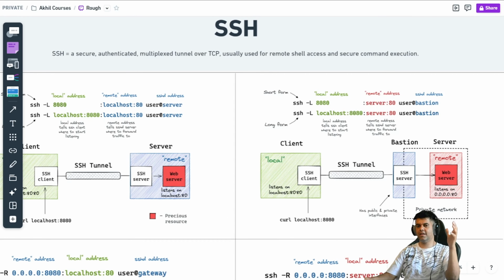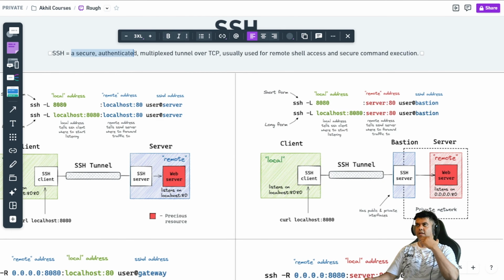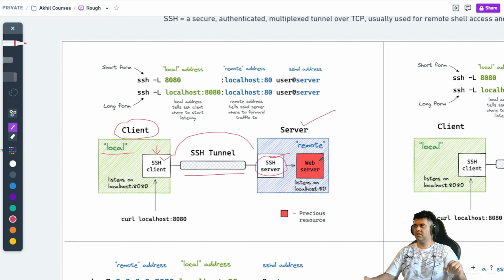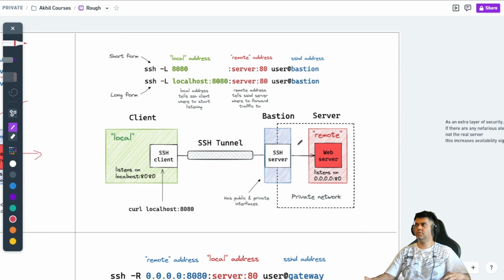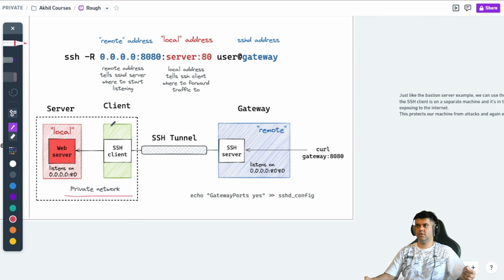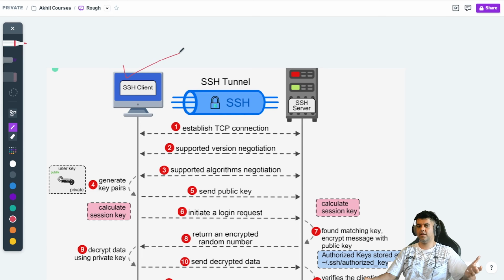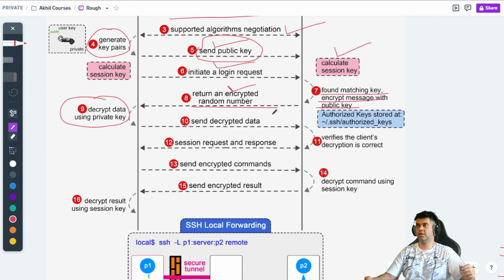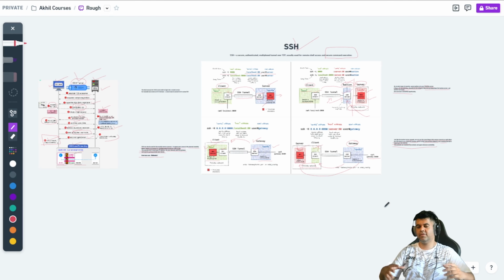What Is SSH? How does it work? (System Design for Beginners – Episode 39)